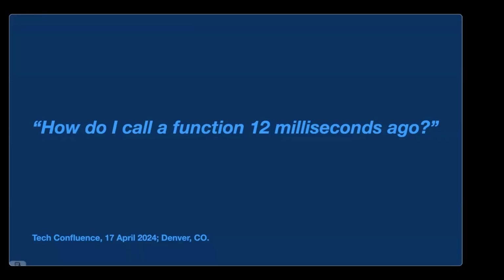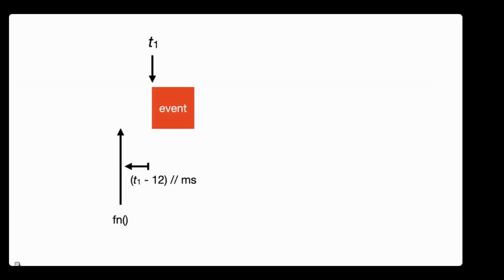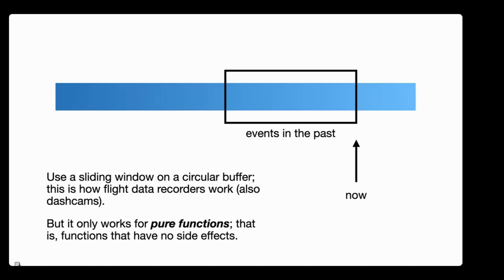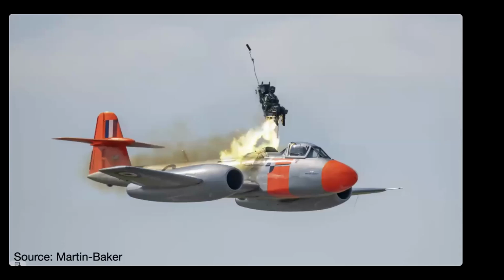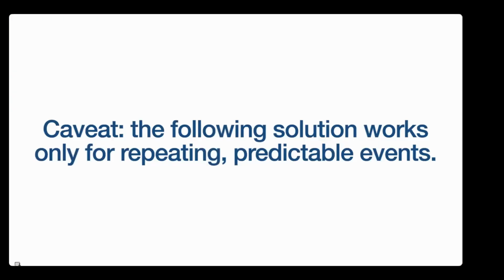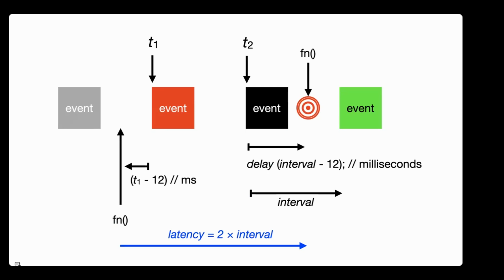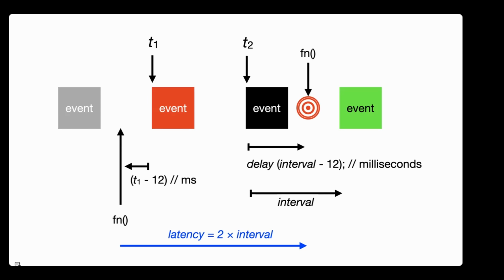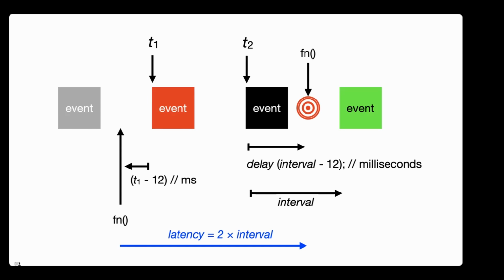Time Travel with Events by Joe Loughry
Joe takes the group through a complex synchronization problem, one where at first the only option seemed to be to invent a time machine. Fortunately he found an easier solution for repeating time series events.